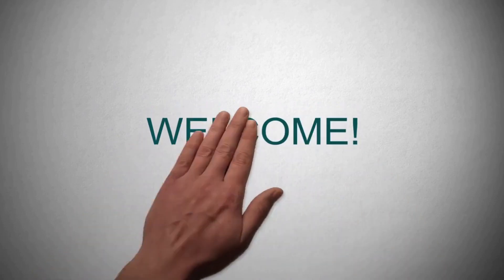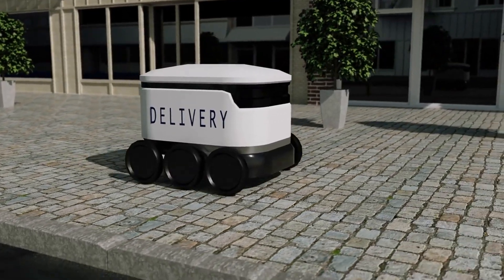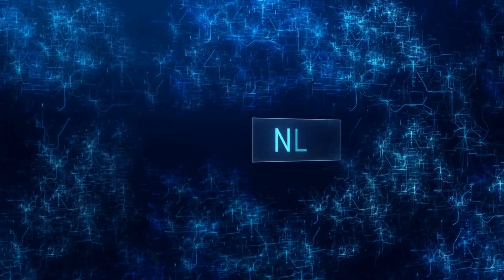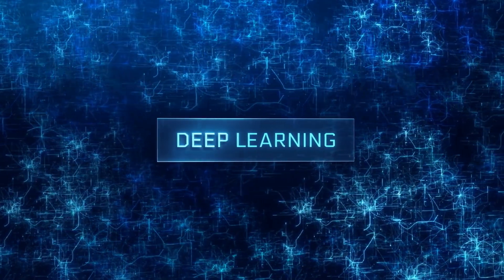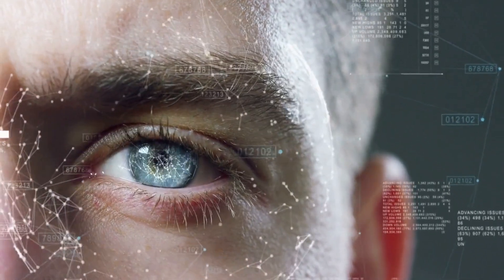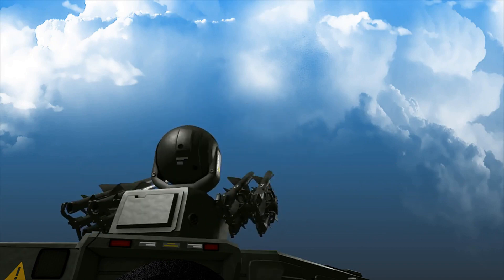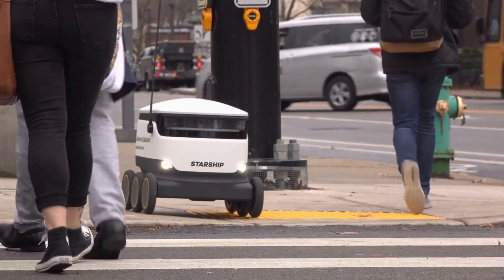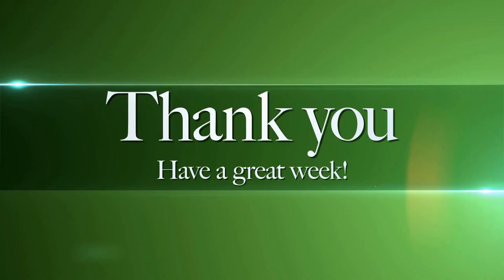ARTIFICIAL INTELLIGENCE | AI | MENTAL GAME